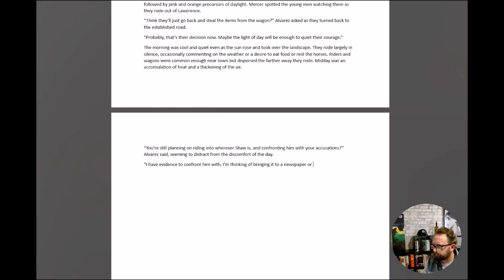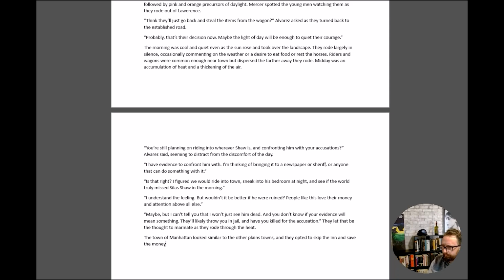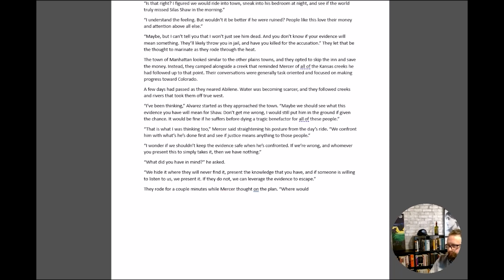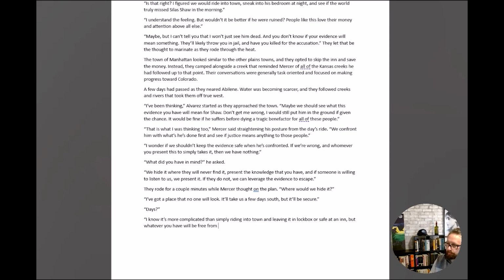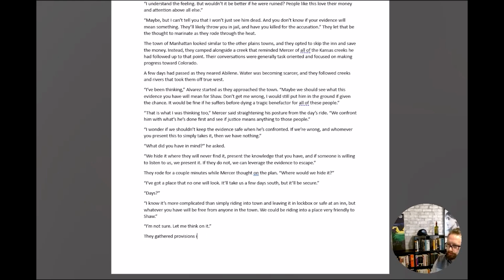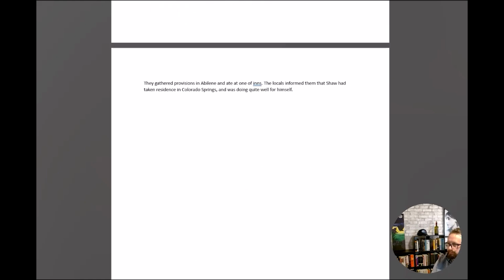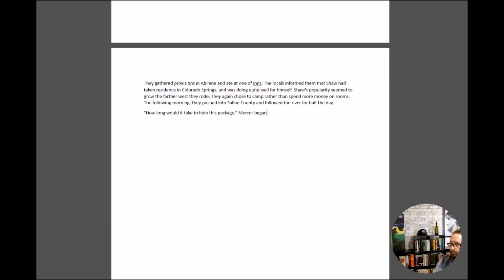Exposition can be a great tool, when used correctly.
Welcome to Writer's Theory! I'm writing a novel on YouTube. This is the fifty-ninth writing session for my novel.

If you're interested in writing a novel in 90 days, but you're not sure where to start, check out N90 Novel Roadmap.

We all know AI written books are garbage, but REAL writers who aren't using AI are missing out on one of the greatest creative tools of our time. The N90 Novel Roadmap AI Edition course shows you how to use AI as a creative assistant—offering inspiration, organizing your ideas, and refining your drafts—while keeping you firmly in control of the narrative. Learn how to write faster, smarter, and more confidently, with AI as your guide, not your ghostwriter.

WRITERSONYOUTUBE

james_writerstheory

Writer's Theory